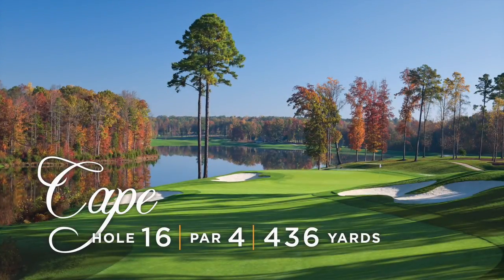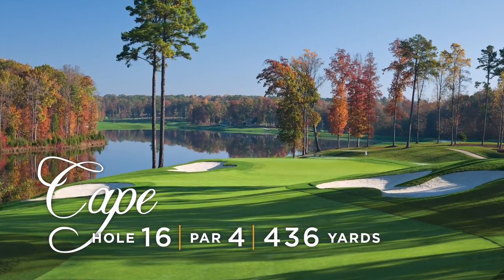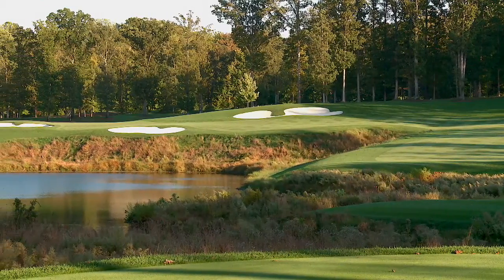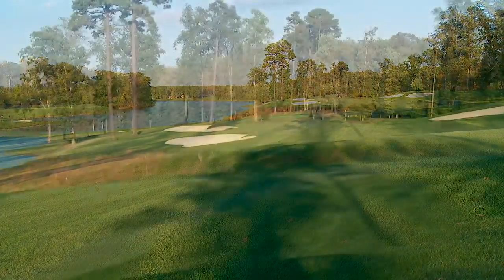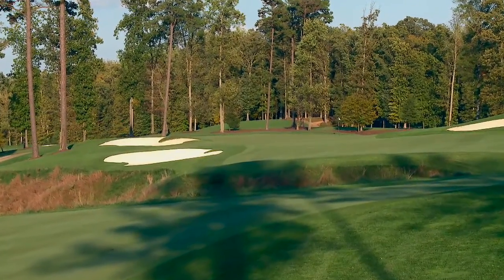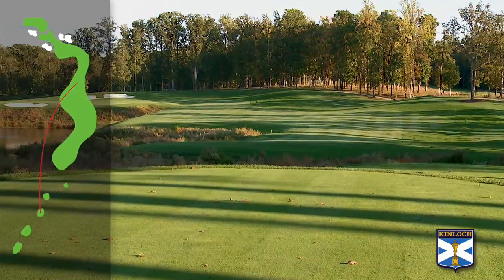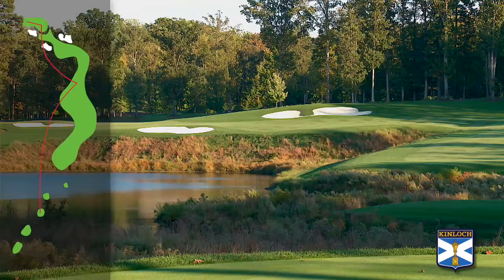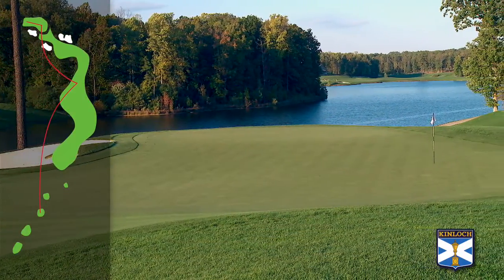Kinloch Course Hole 16